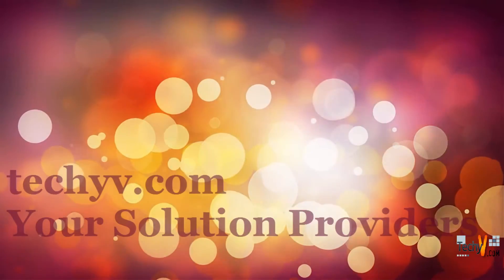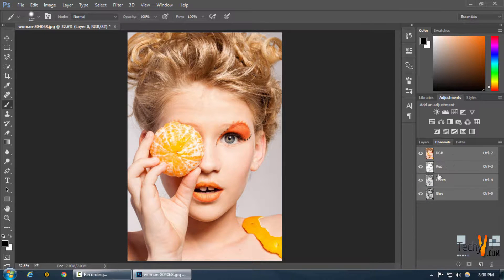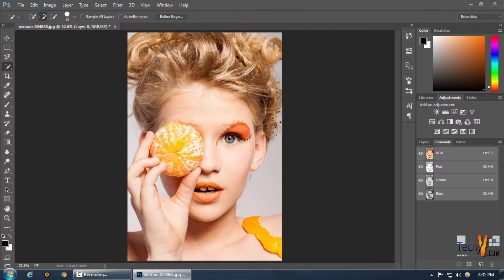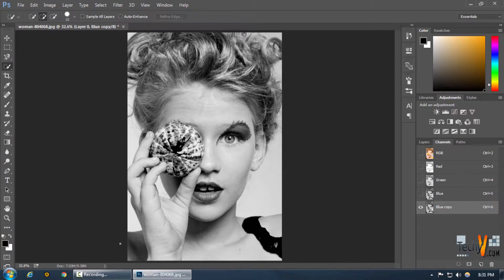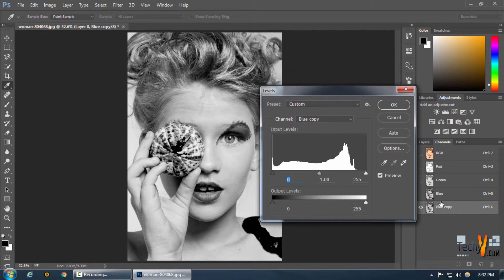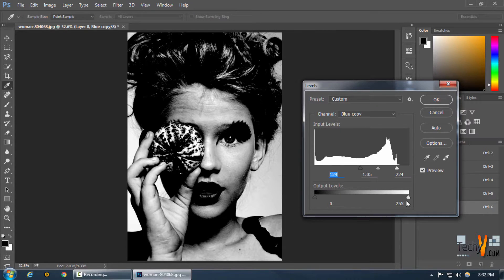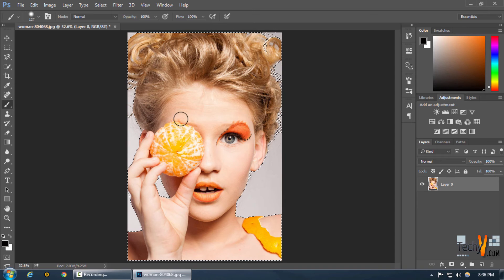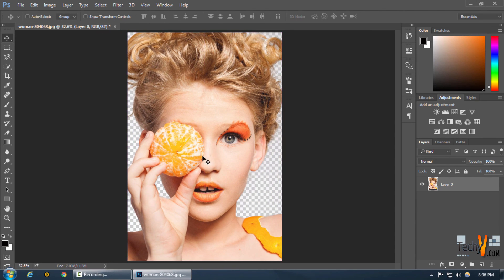Tonal Selection With Channels In Photoshop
The purpose of using tonal selection with the different channels is that we will be able to give a new look to the original image as well as make it blend with the background.

This process helps in improving the contrast of the image as well as make it look natural.

The first step is to apparently select the photo which you want to edit after opening Adobe Photoshop software.

The easiest method to make edits is to make use of the channel colors which are present on the right side of the window once you open the software.

You need to add a layer on top of the existing background so that you can save the changes and delete them if you don't like the contrast. You just need to click on the channels tab which is present on the right side of the window to edit.

See which channel gives the most exposure and accordingly edit the amount of tone, namely low tone, mid tone, and high tone.
Want to know more about tonal selection?? Watch the video to find out!!

The Photoshop has a Channel that has a composite color channel (RGB) and individual colour channels namely Red, Green and Blue. In this channel, the color tones can be changed according to the user needs and then they can be masked to a great extent.

 The tone of the person can be changed and given a different outlook. Thus the tool selection with the channels in the Photoshop is really very simple and easy to use. Just watch the video tutorial more information.